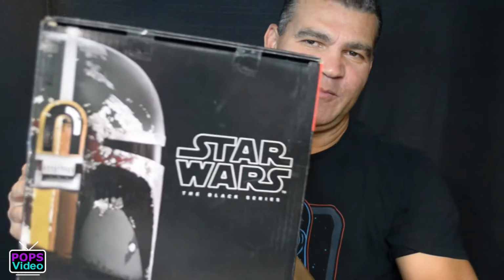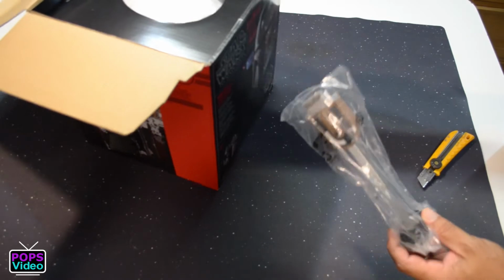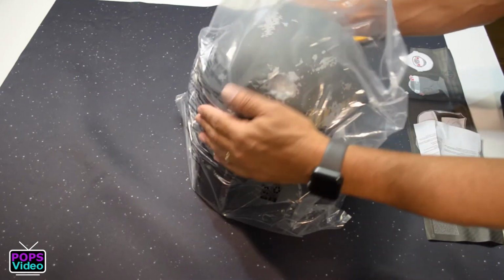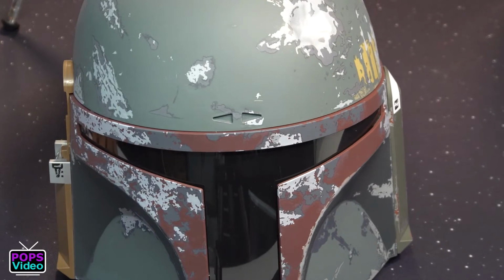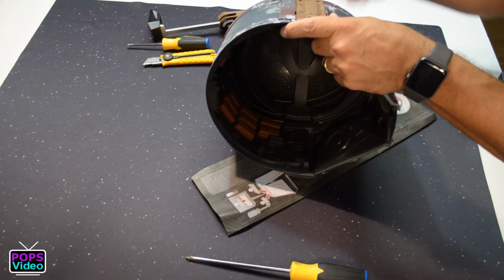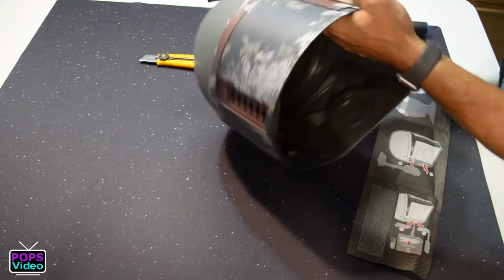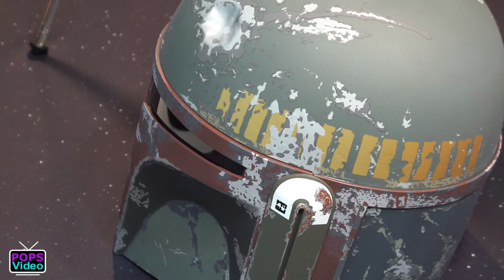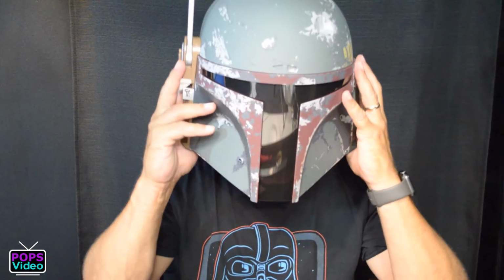Unboxing Star Wars the Black Series Boba Fett Helmet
This video showcases the unboxing of the Star Wars Black Series Boba Fett Helmet